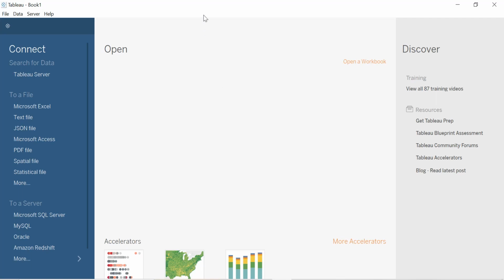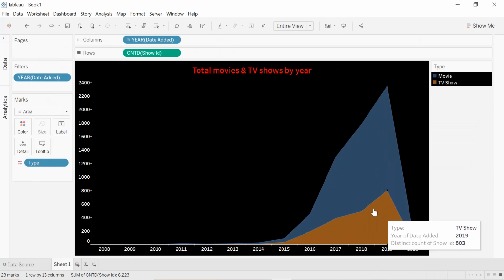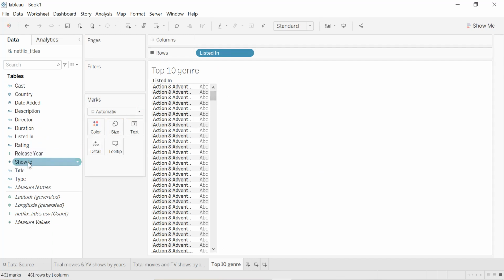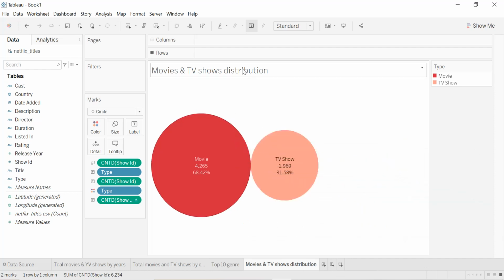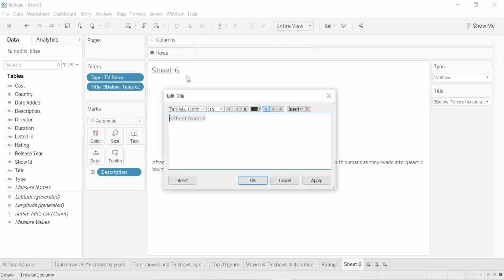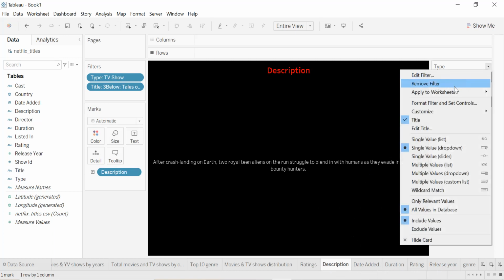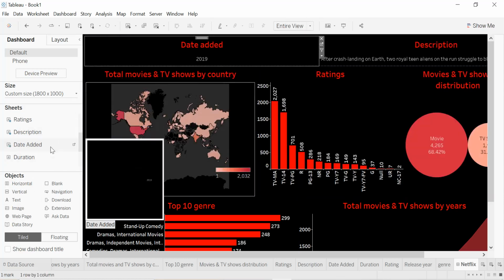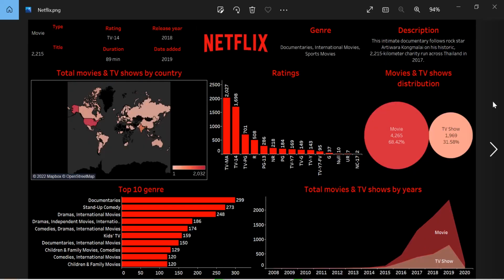Netflix dashboard in Tableau | Data Analyst in 100 projects.